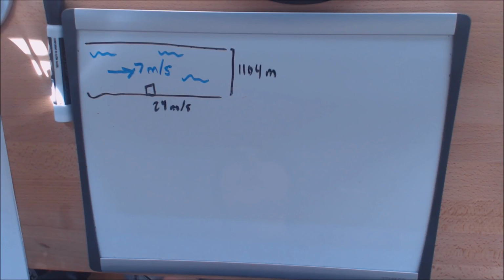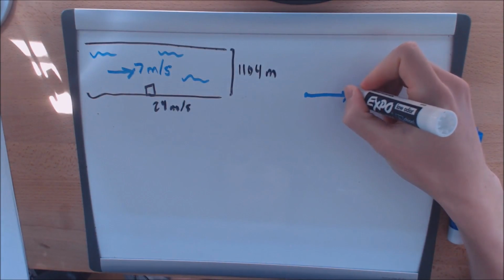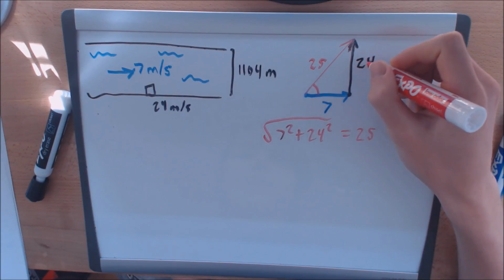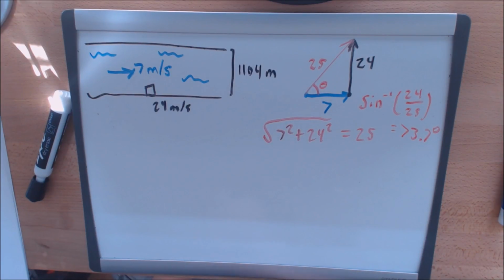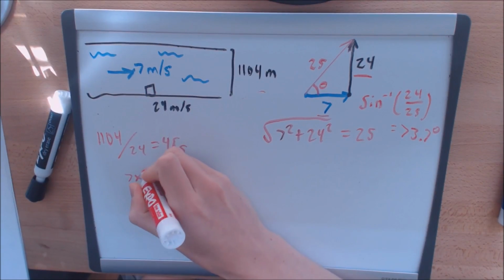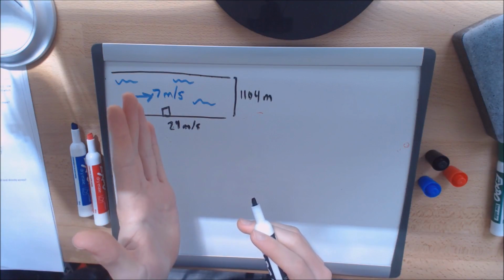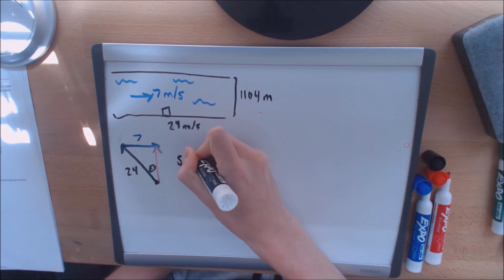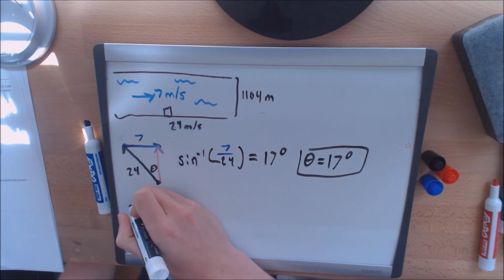River Crossing Assessment